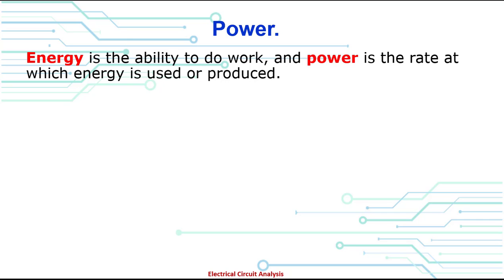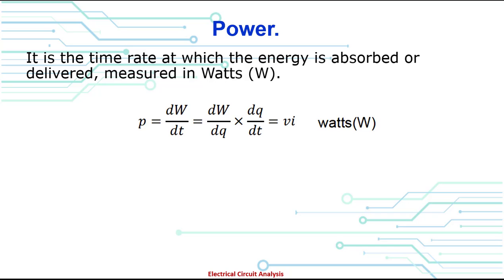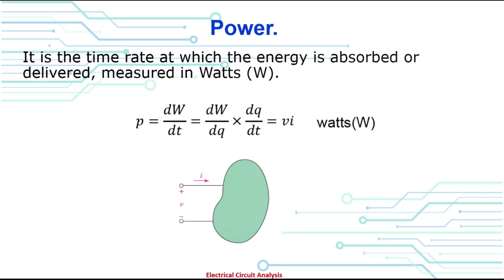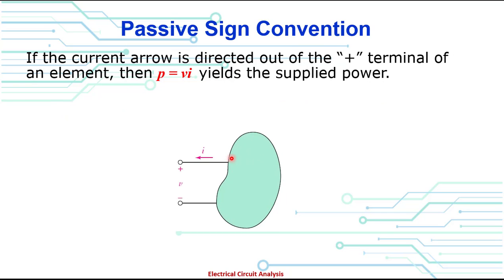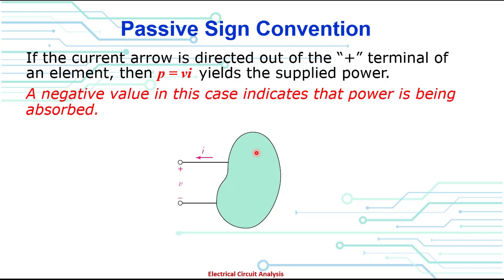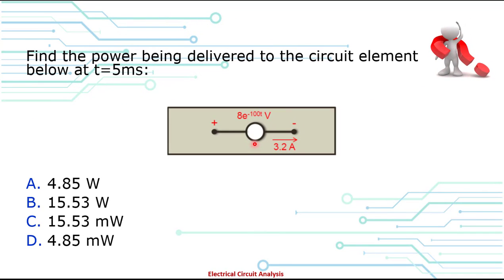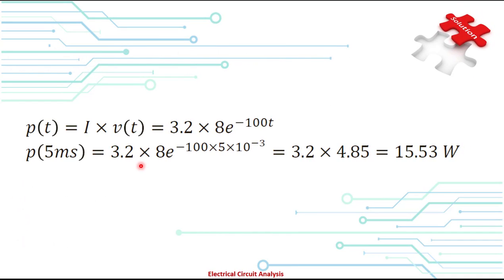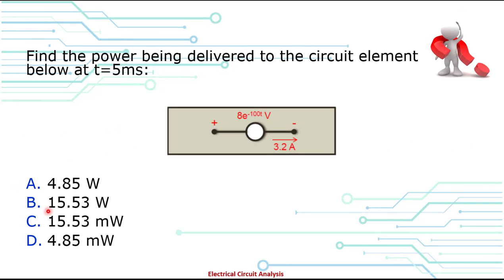06 Power and Energy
Power and Energy